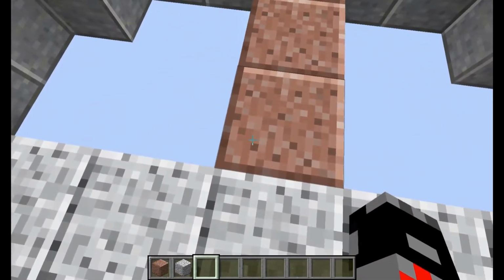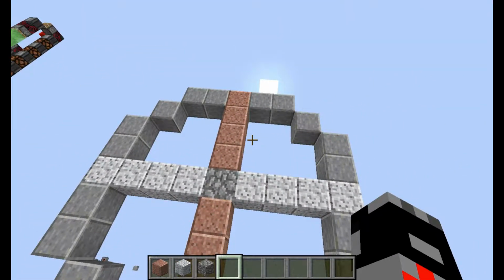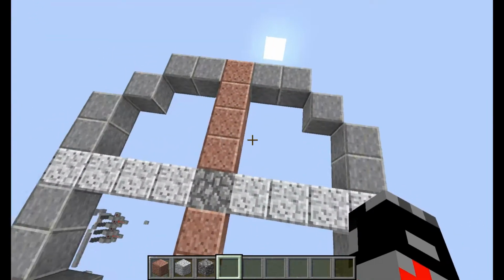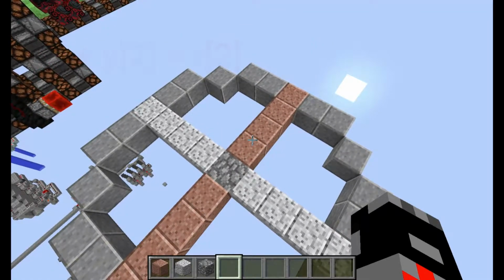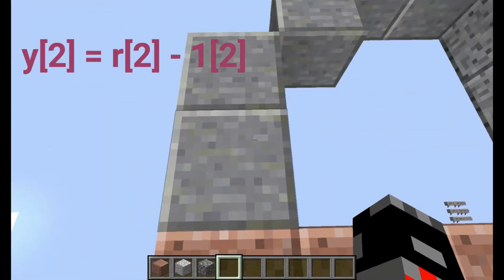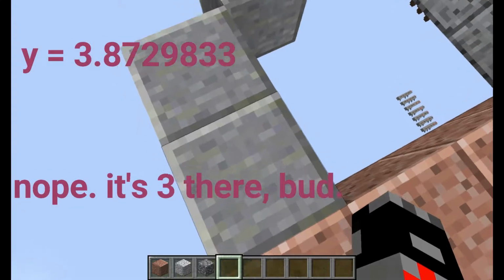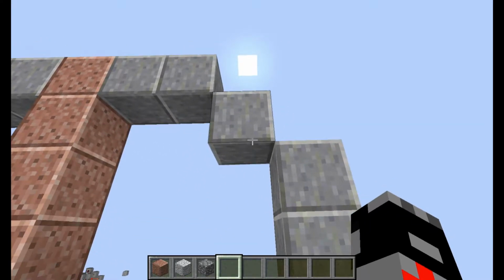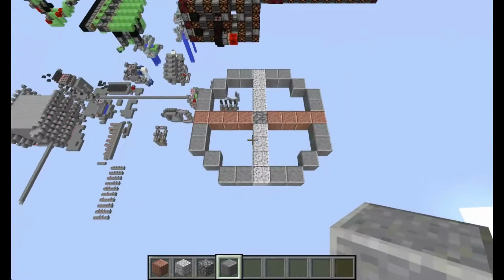How Does Minecraft? Circle Building In Minecraft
dont feel like doing math?